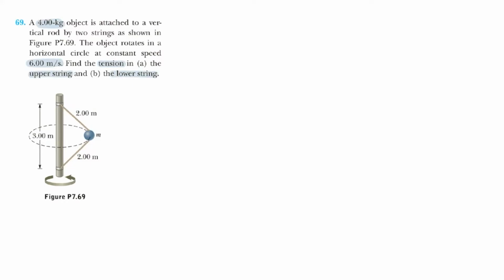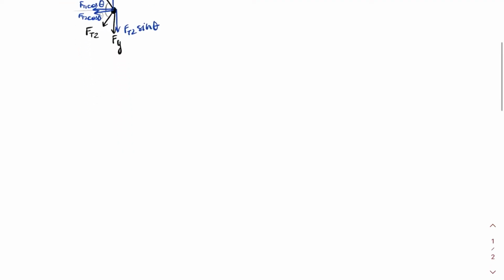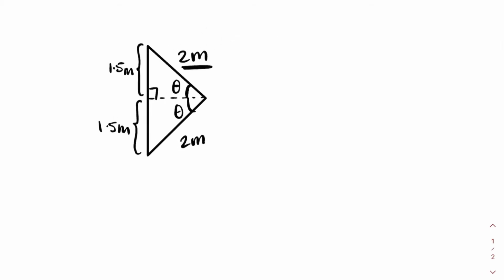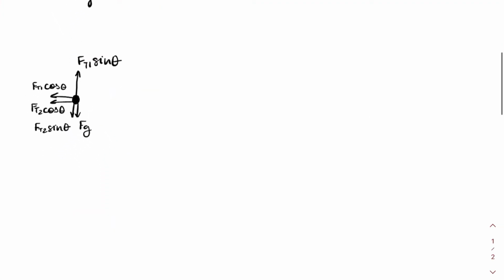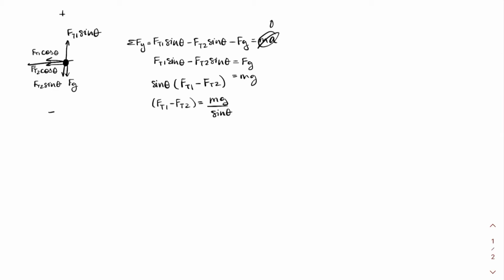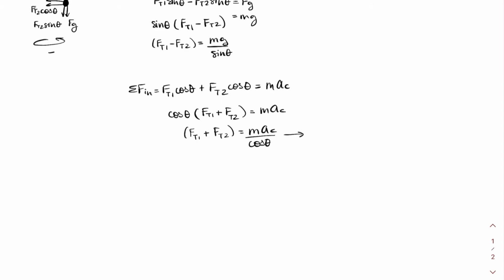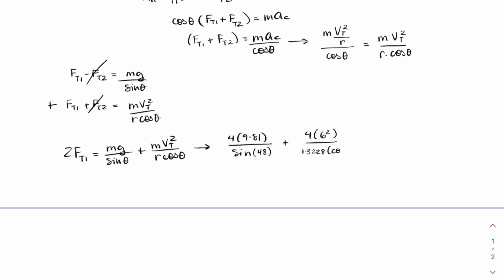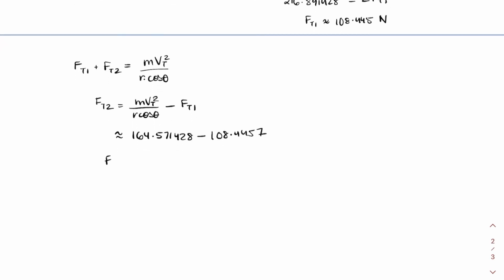4.00-kg object is attached to a vertical rod by two strings . . . | Object on rod Rotational Motion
Question: A 4.00-kg object is attached to a vertical rod by two strings as shown in Figure P7.69. The object rotates in a horizontal circle at constant speed 6.00 m/s. Find the tension in (a) the upper string and (b) the lower string.

AP Physics 1 (Algebra)